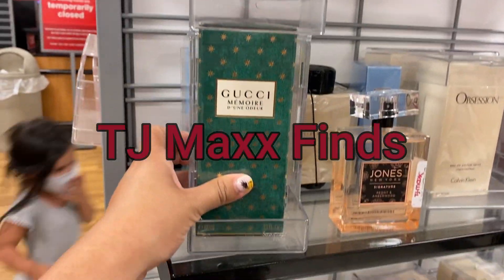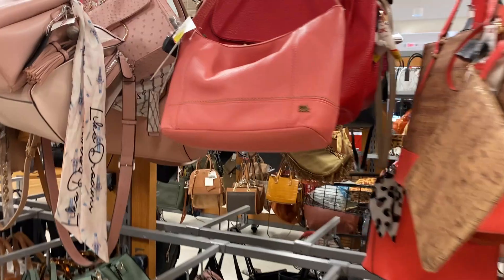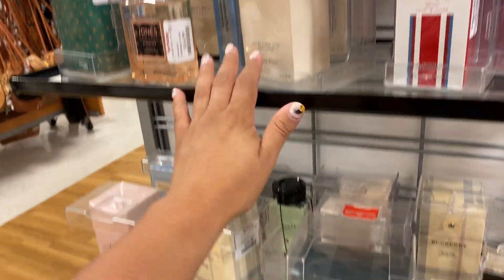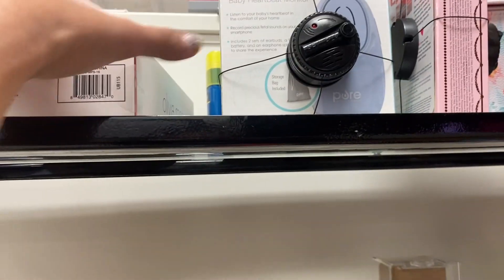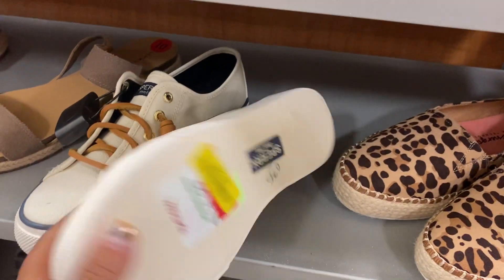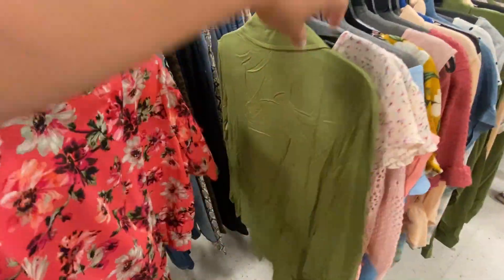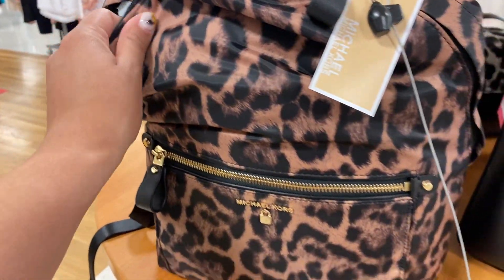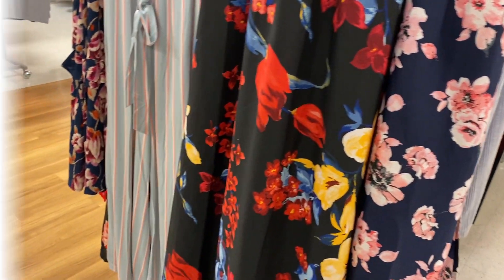TJ Maxx Final CLEARANCE Markdowns